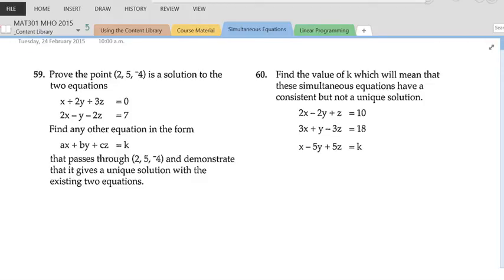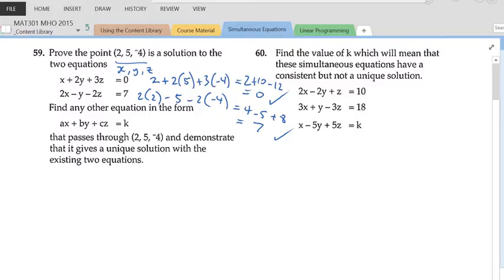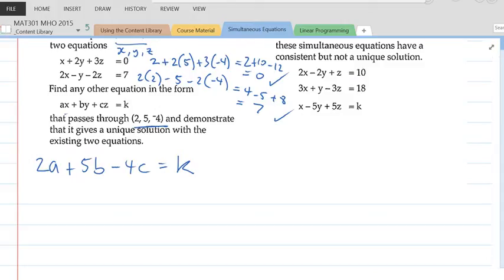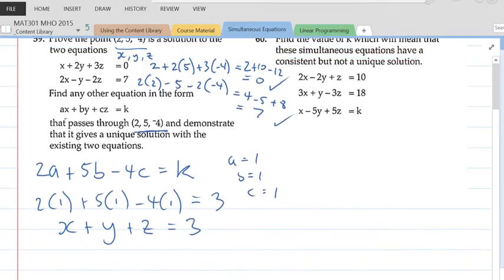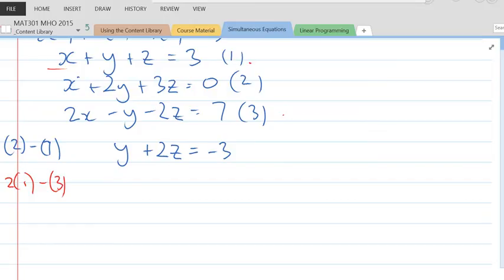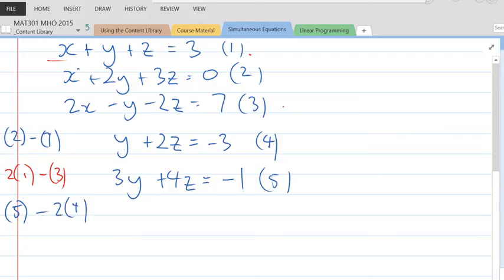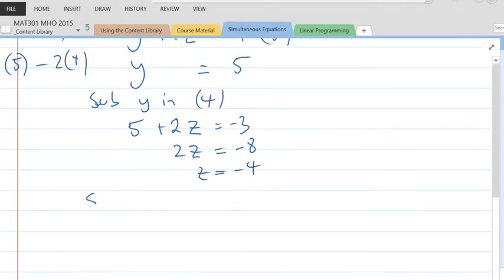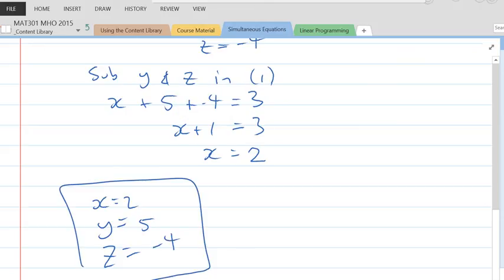Q59 page 32